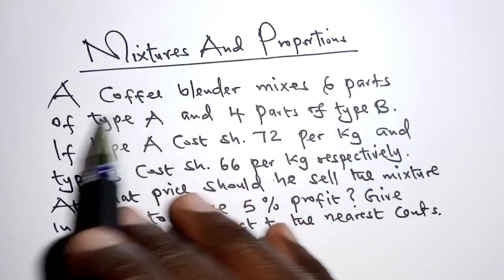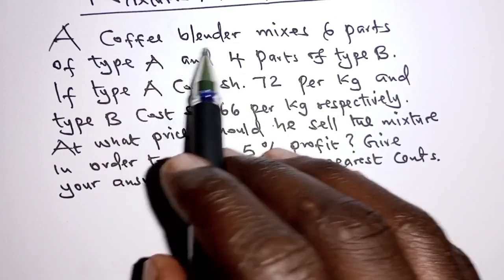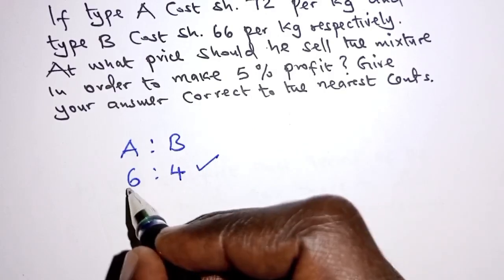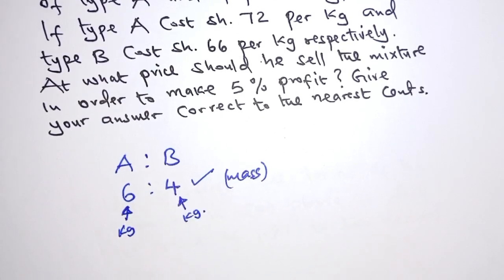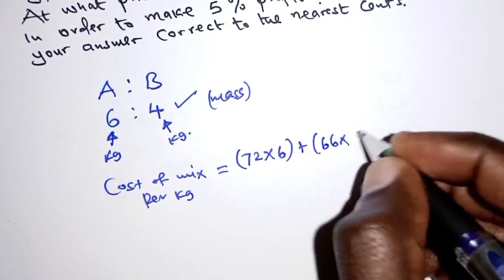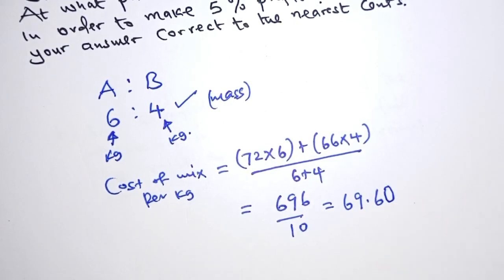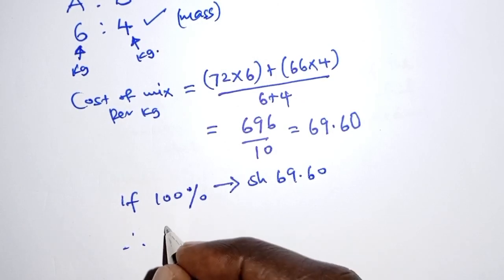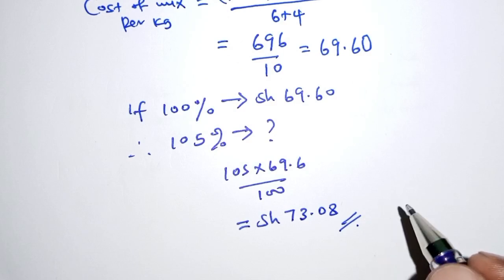mixtures maths form 3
FORMTHREE  MIXTURES AND PROPORTIONS , KCSEMATHEMATICS
Mixtures and compound proportions.